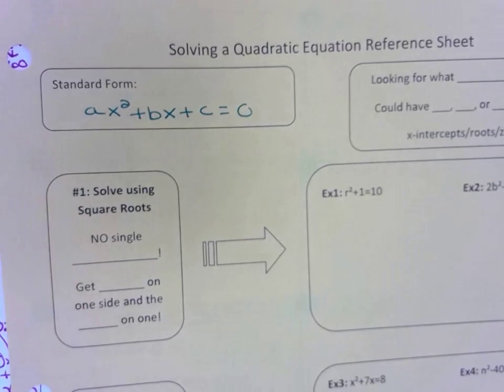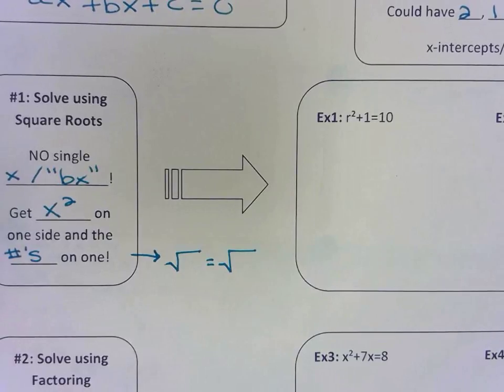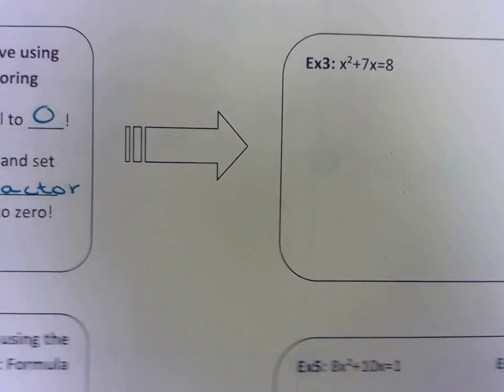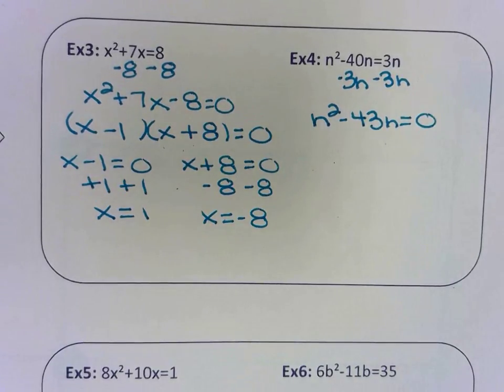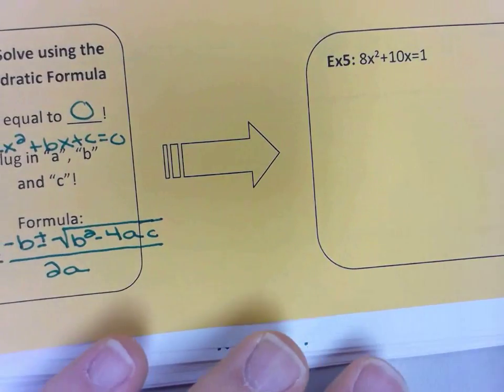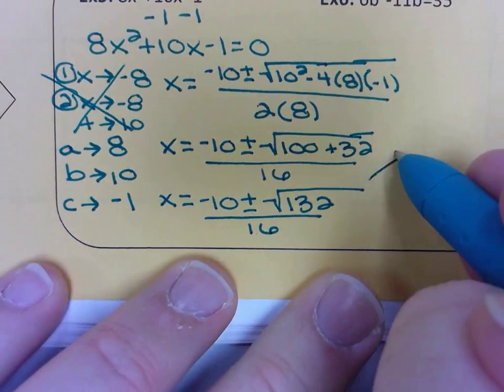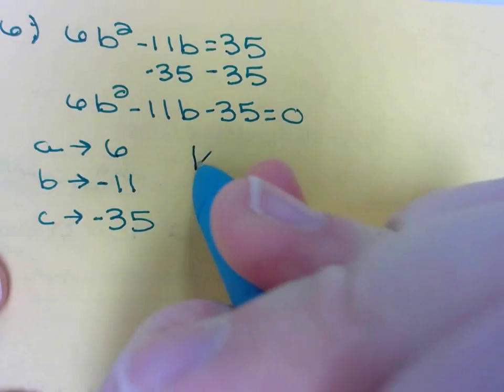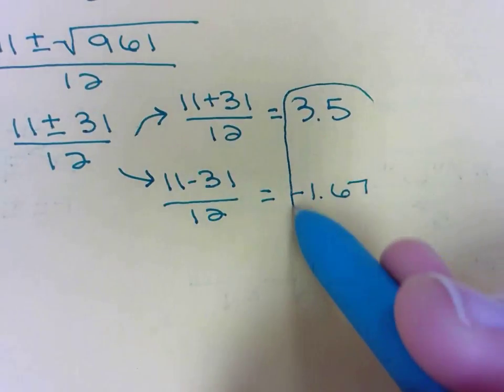Solving a Quadratic Equation Reference Sheet Notes